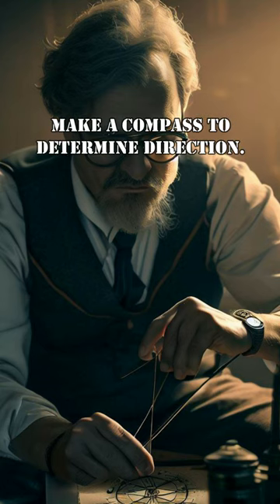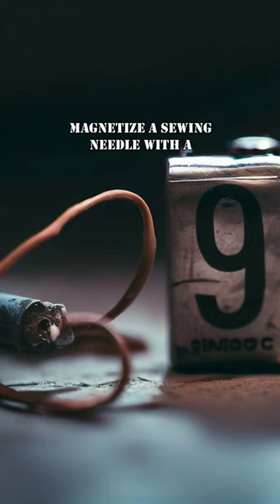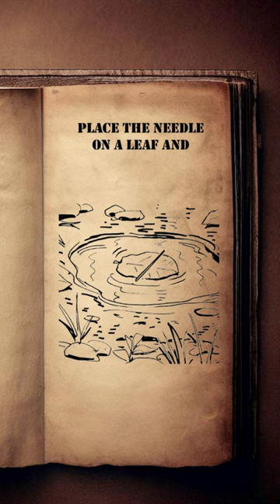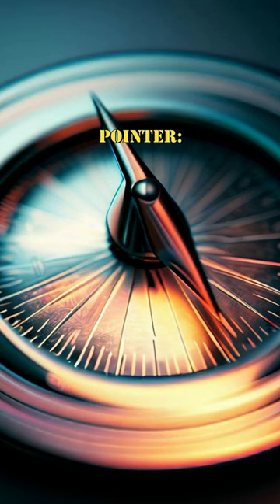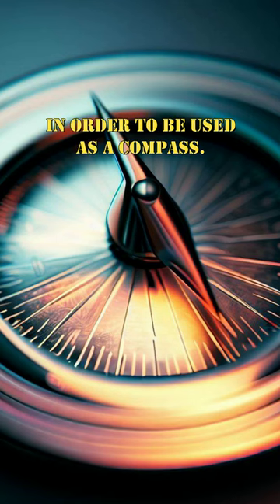12. How to Make a Compass to Determine Direction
Expert Survival Skills |